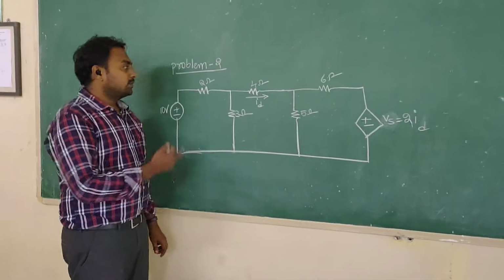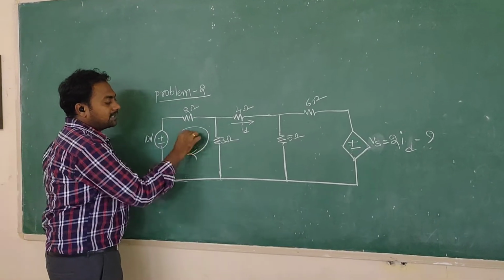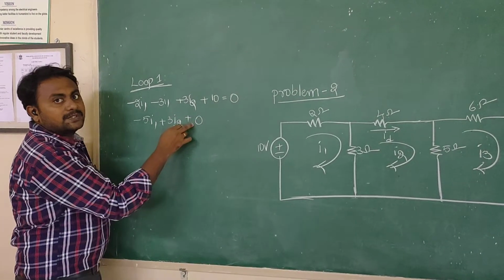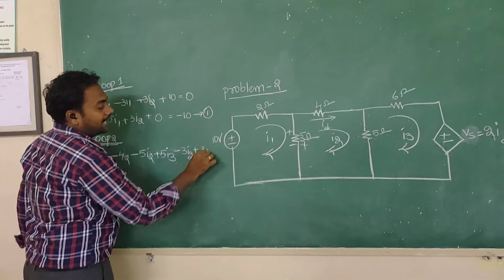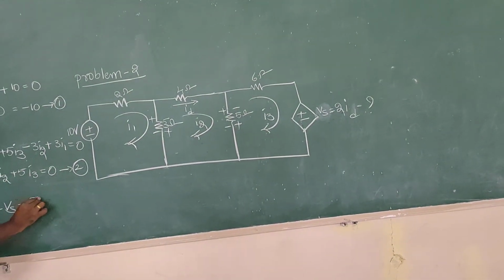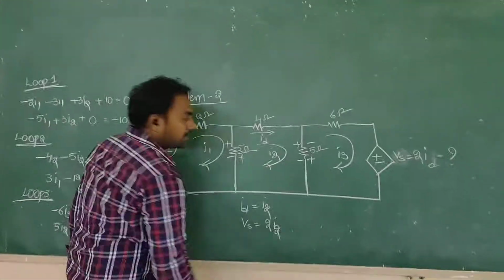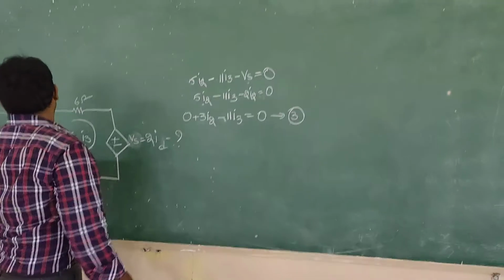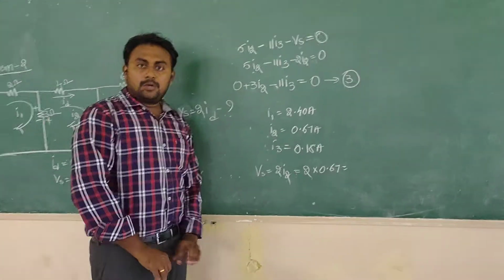Dependent Source Problems- #2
Solution for the given network